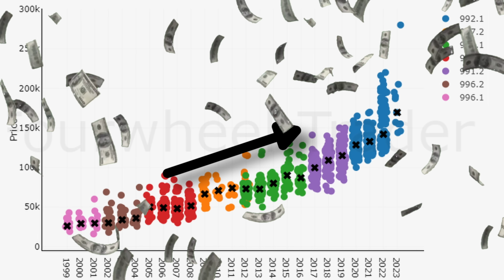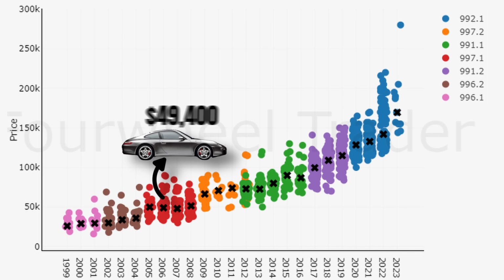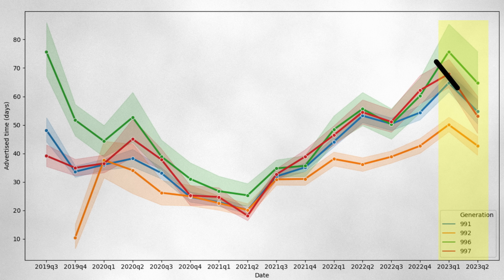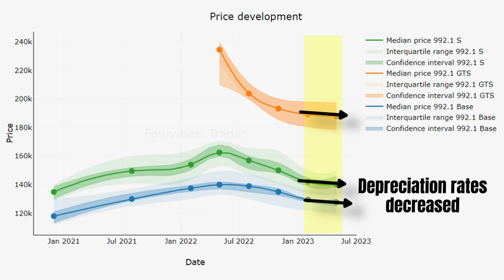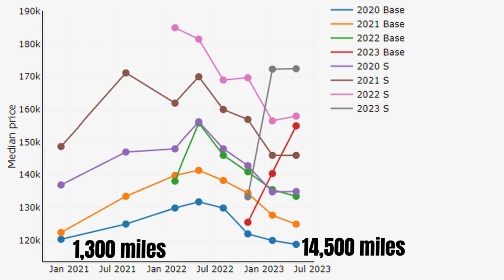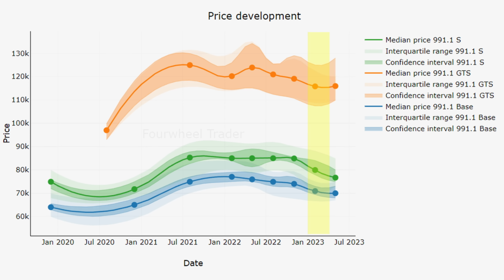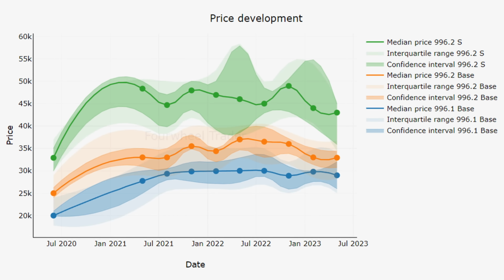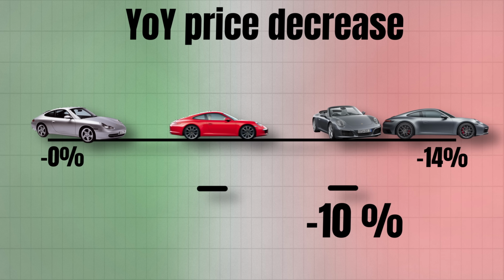The Truth About the 911 Carrera Market in 2023: Unveiling Price Trends That Could Cost You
Porsche 911 Carrera prices stabilized in the last three months. But there are big differences between the generations.

*Find your new 911 on Autotempest*

*More market analyses*

Advertised times dropped drastically in the Porsche 911 Carrera market and this is reflected in the price development. Depreciation rates decreased or even turned into appreciation rates during the last three months. Yet, taking a longer perspective, we can see that there are large differences between the generations. 992 Carreras lost up to 15% while some 996 Carreras lost almost nothing.

The overall trend is in line with the rest of the car market. Therefore, it seems unlikely that we are looking at a market bottom.

Content:
00:00 Depreciation in 2023
00:24 Market overview
02:11 Advertised times
04:58 992 price trends
08:21 991 price trends
10:20 997 price trends
11:22 996 price trends
12:57 Conclusion